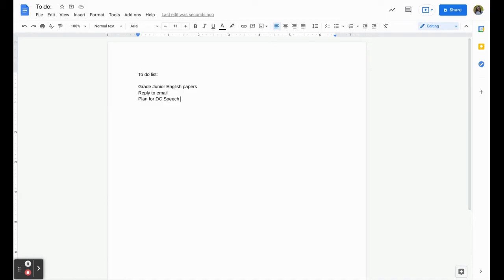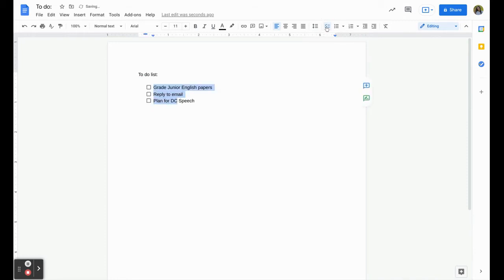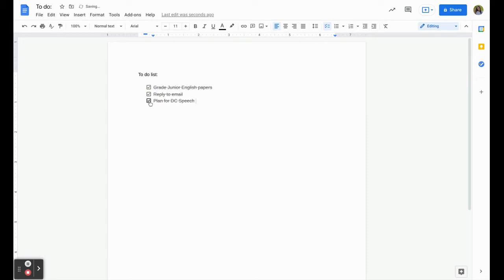Create a To-Do List in Google Docs